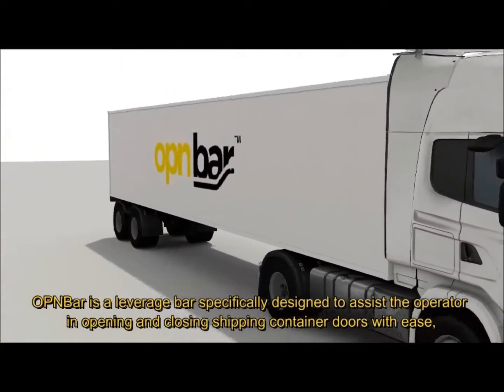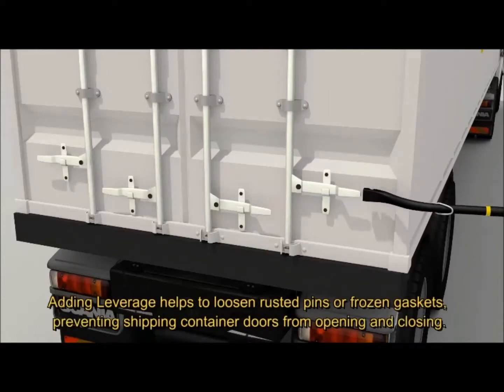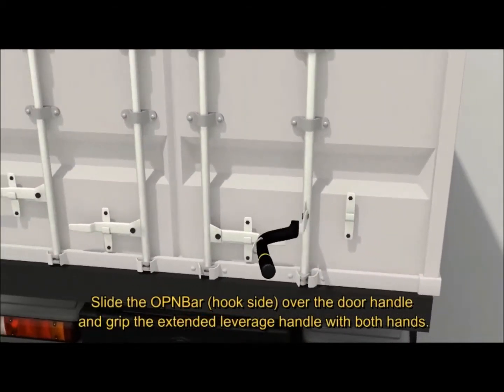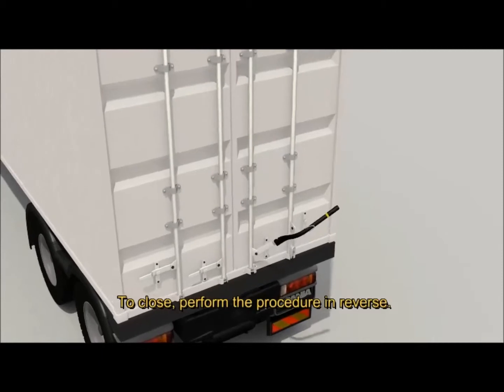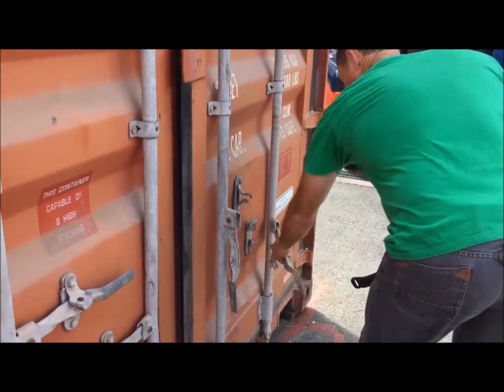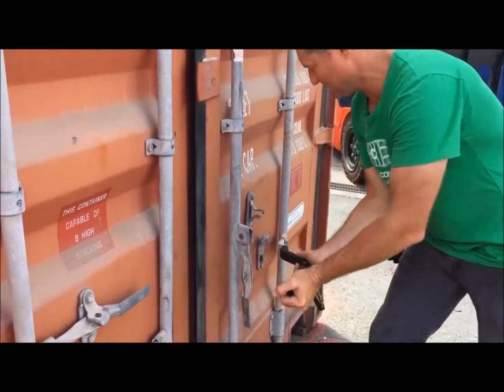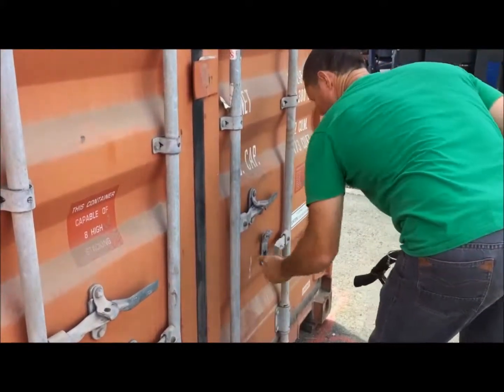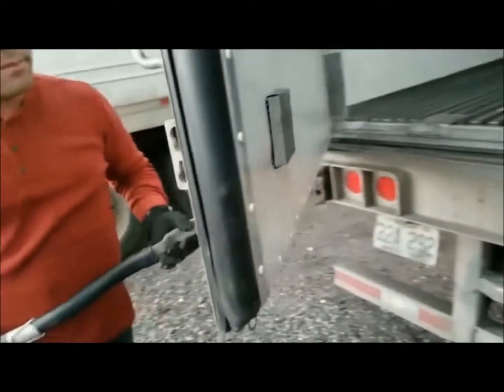Hard to Open Conex Box Door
Are your conex box container doors stuck? Door Latch Handle Extender is a safety leverage bar to assist the driver operator in opening and closing shipping container doors. Great for opening/closing shipping and cargo containers that are iced over!

Our conex box shipping container tool can simplify the opening/closing of shipping containers in freezing or wet conditions. It's versatility can also help to open/close rusted or worn out containers, thump tires, and release tractor from trailer.

OPNBar.com  - Shipping Container Safety Tool  - Multi-Purpose Tool!

Our shipping container tool can simplify the opening/closing of shipping containers in freezing or wet conditions. It's versatility can also help to open/close rusted or worn out containers, thump tires, release tractor from trailer, container seal breaker, cam pin compressor, headache rack tool, and more.

Our multi-purpose shipping container tool gives you the best bang for your buck in addition to the safety and savings our tool provides to trucking companies and their safety departments, along with insurance companies, reduced workman’s comp claims.

Trucking Company Safety - Reduce Injury / Workmans Comp Risk

Did you know that cargo and insurance companies lose billions a year due to operator injury? We introduce  a multi-purpose trucker tool! A shipping container safety hand leverage tool, designed for opening and closing trucking and shipping containers, a Tire Thumper, and 5th Wheel Pull Hook, container seal breaker, cam pin compressor, headache rack tool, and more, designed with the safety of the driver, operator, and worker foremost in mind.